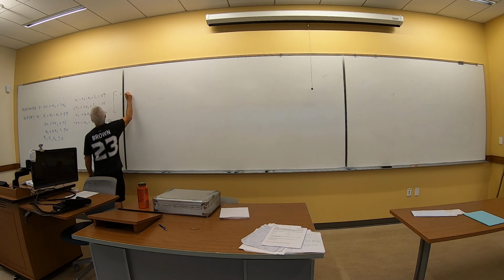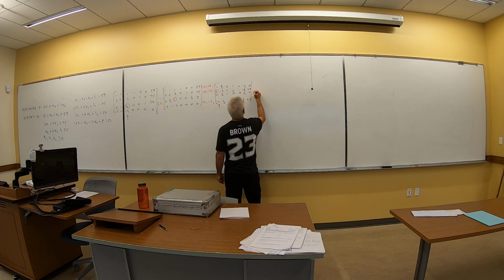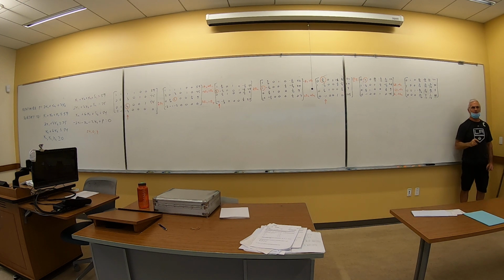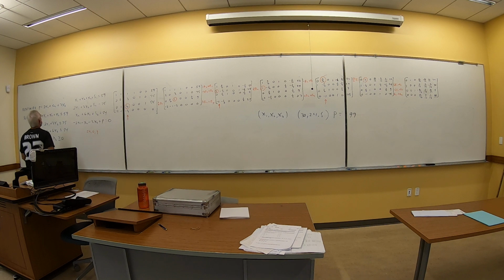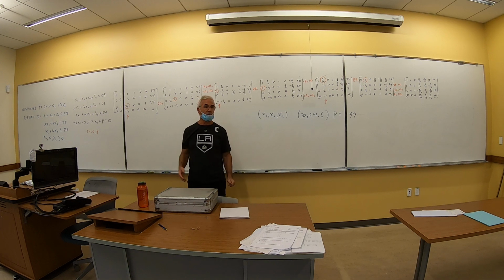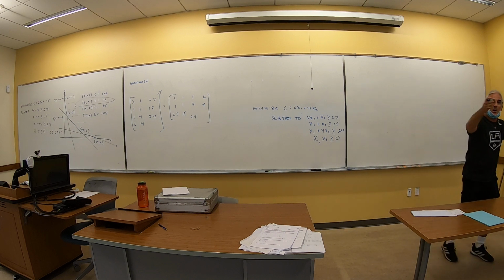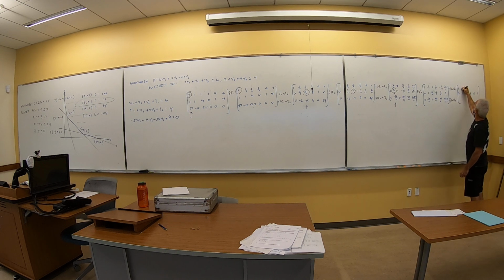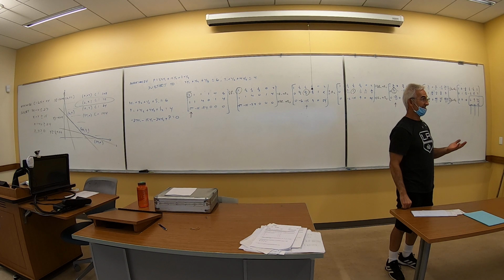254 9.3, 9.4